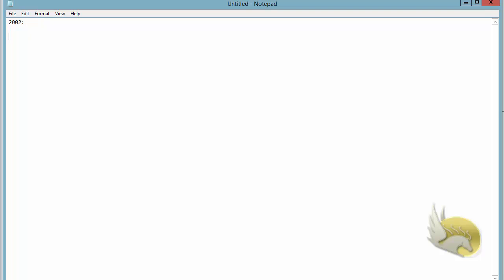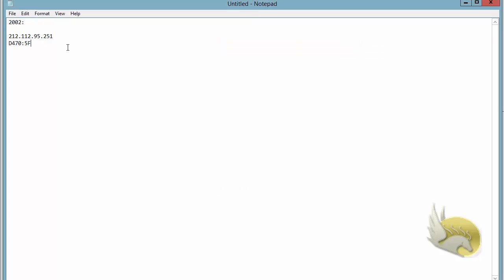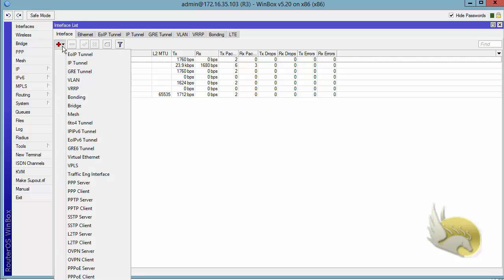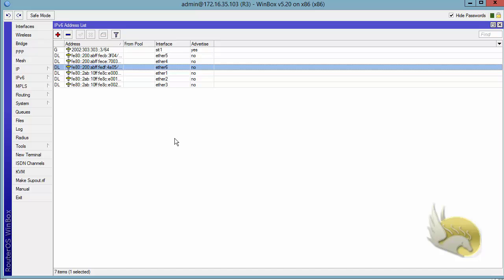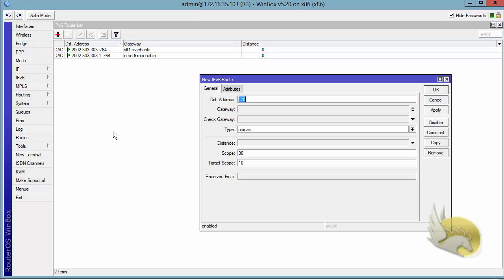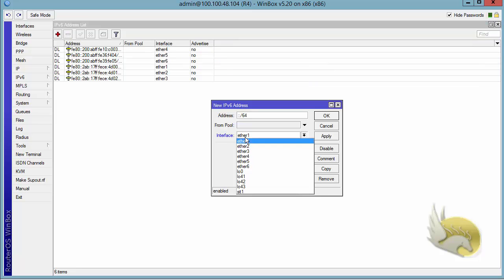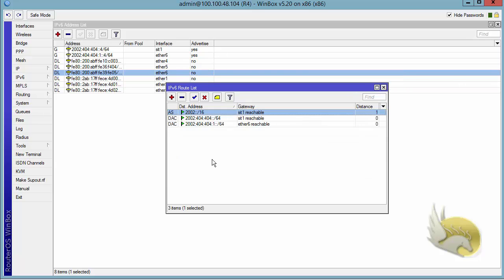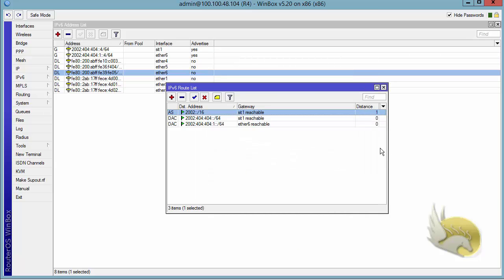Tunnelling IPv6 Through IPv4